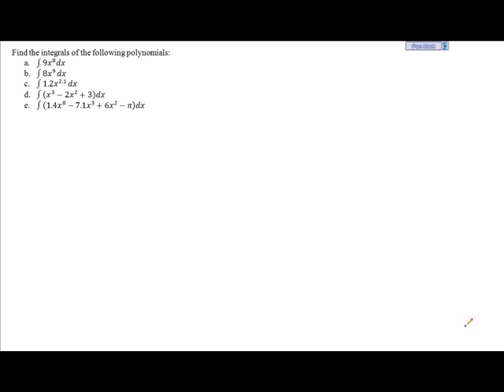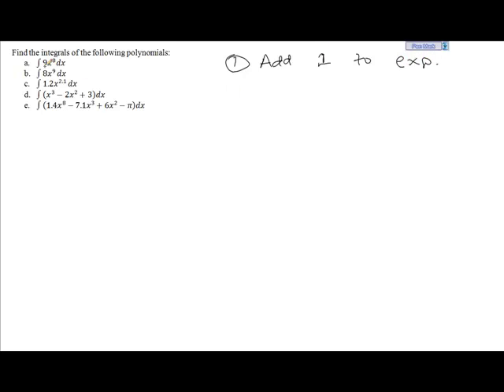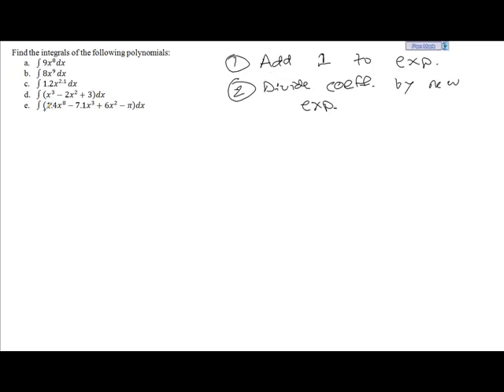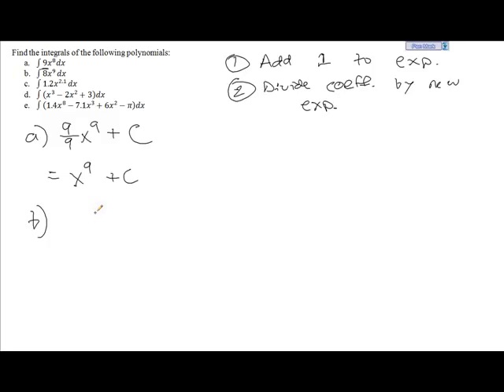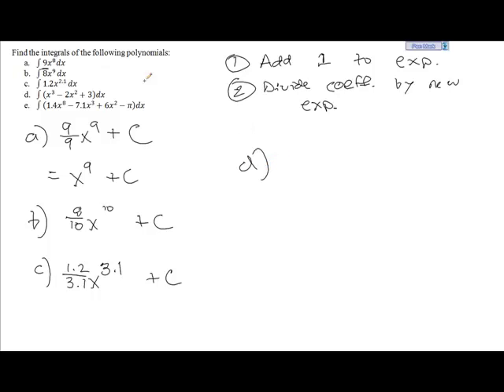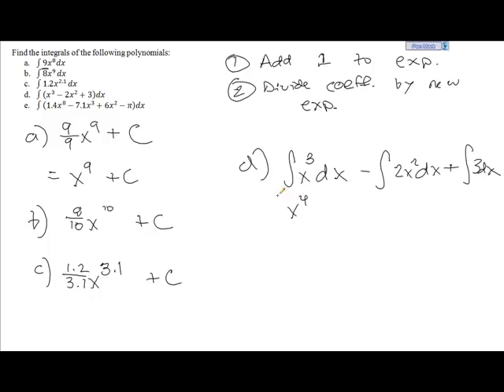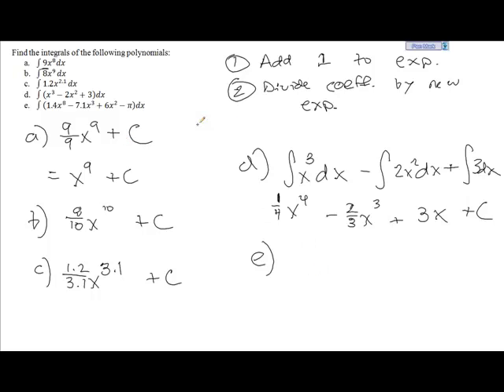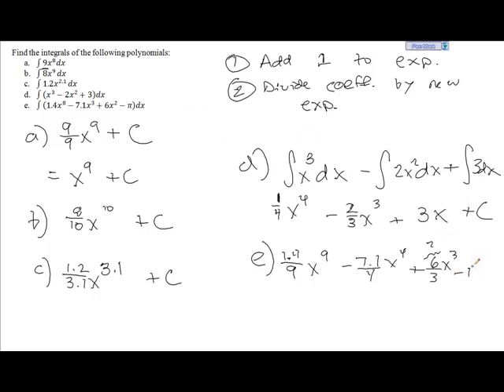3 1 P1 MAT213